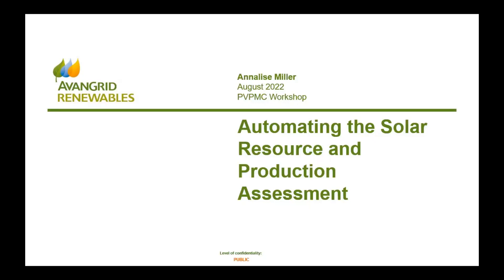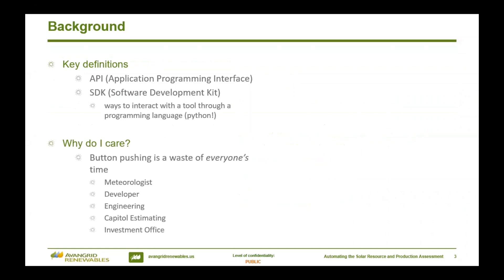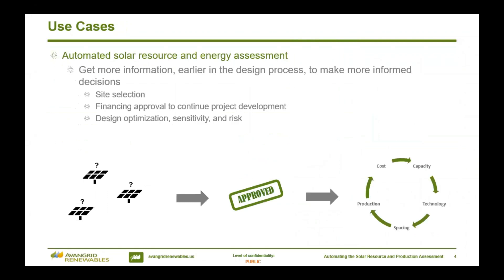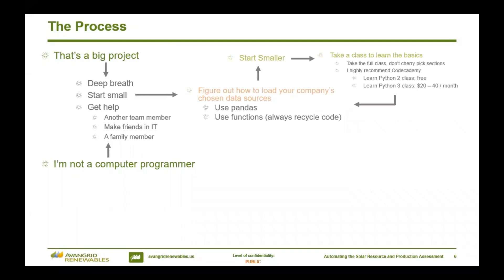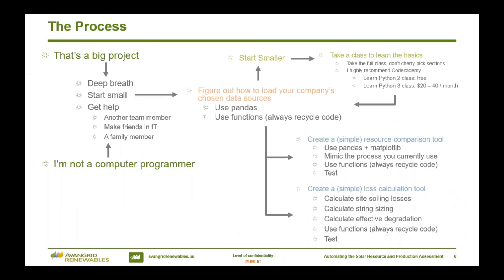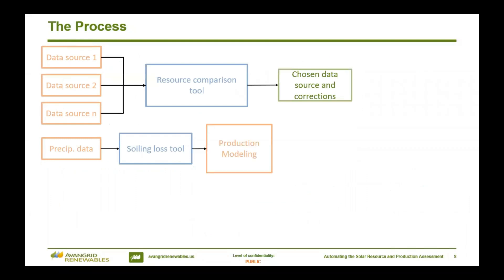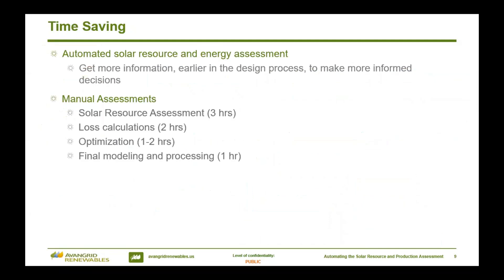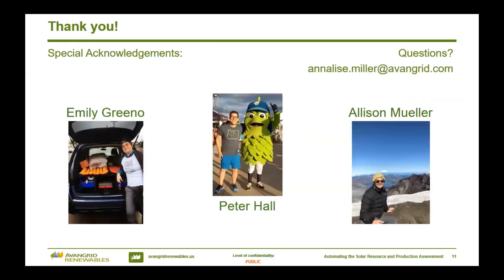PVPMC 2022 - Annalise Miller, Avangrid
Automating the Preliminary Solar Resource and Production Assessment
Talk at the 2022 PV Performance Modeling Workshop in Salt Lake City on August 23-24, 2022